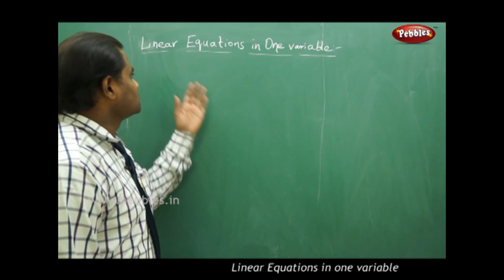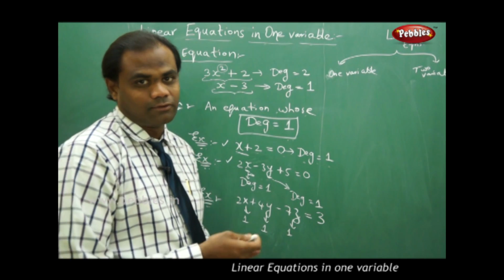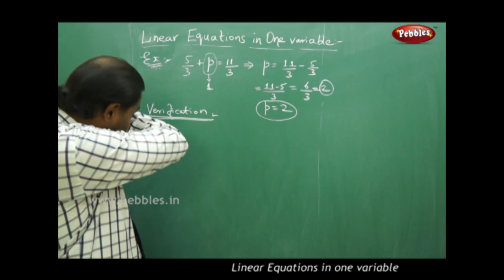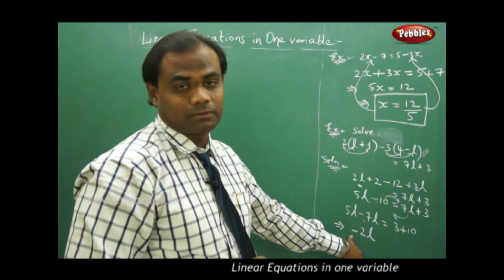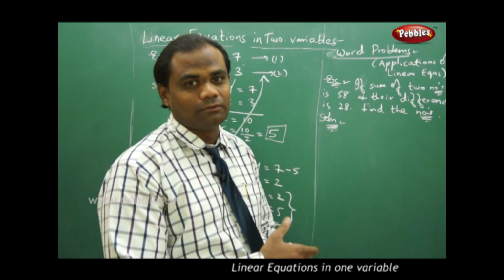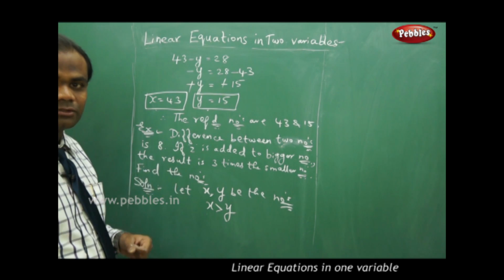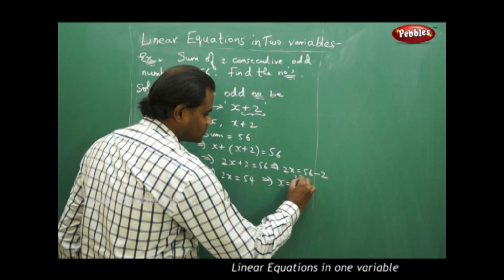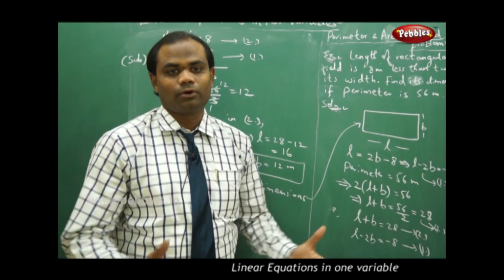Part-1 : Linear Equations in One Variable | Mathematics | Class 8 | AP&TS Syllabus